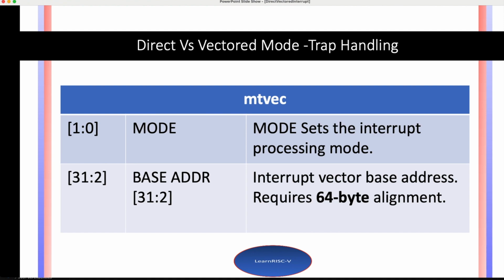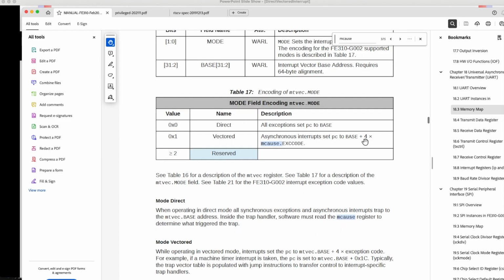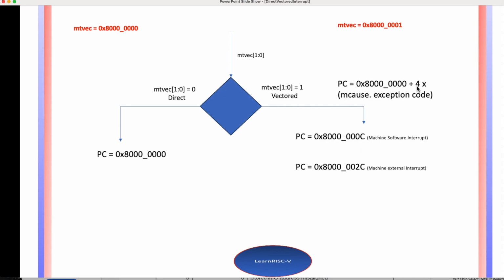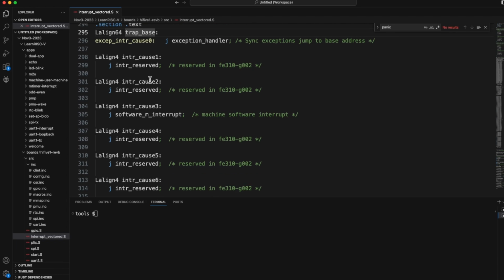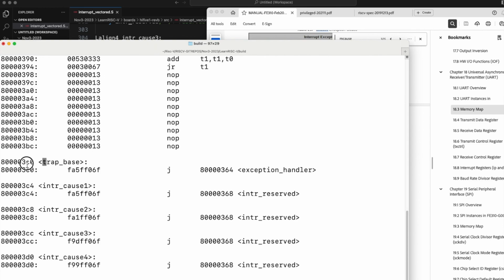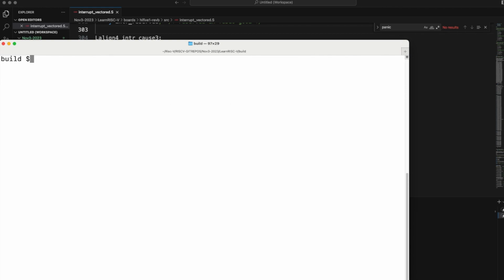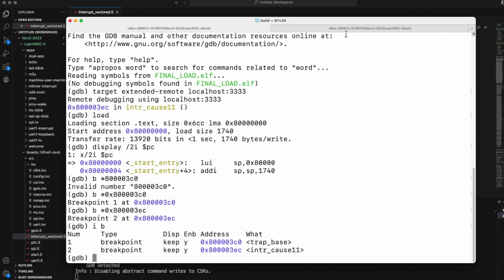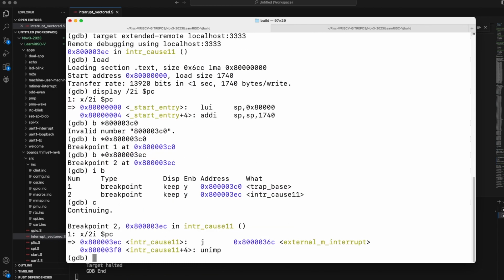Direct Vs Vectored trap handling in RISC-V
Video discusses:
How to configure vectored mode for trap handling in RISC-V?
How to verify vectored mode?
on Hifive1-RevB board with FE310 SoC